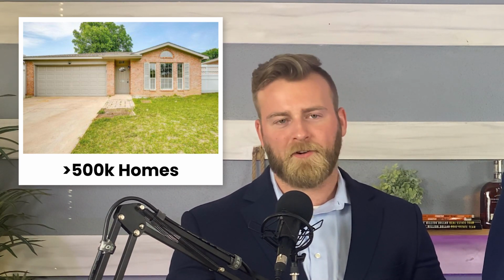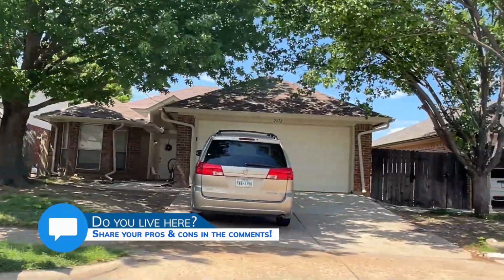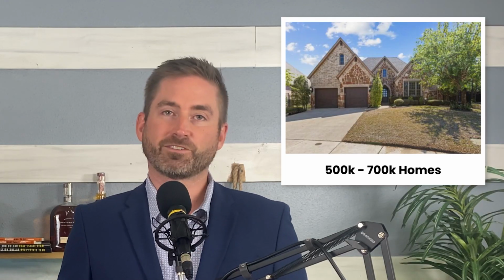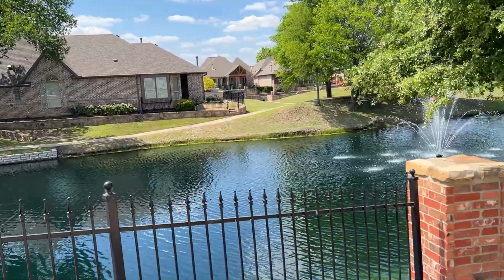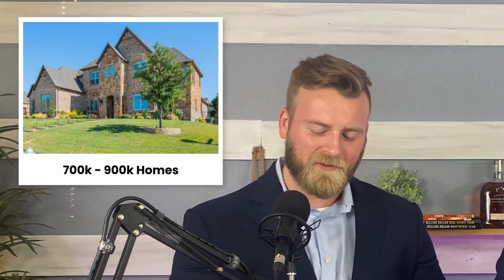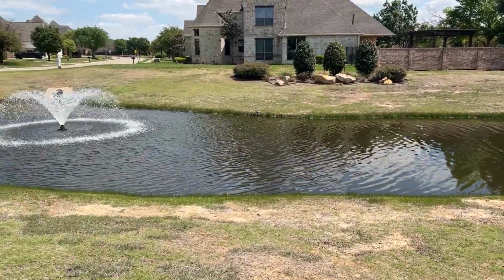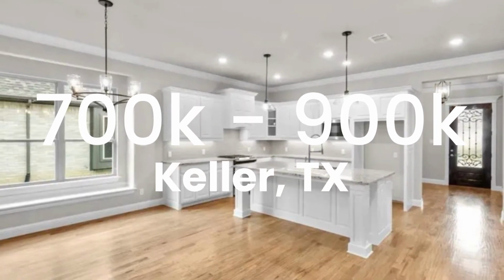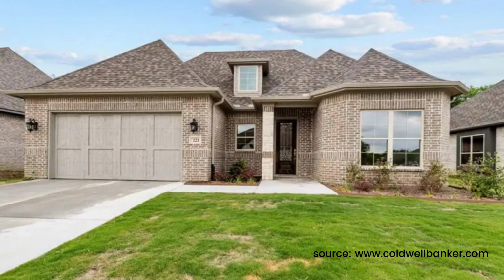Keller Homes For Sale | How much do homes cost in Keller Texas? | Dallas Fort Worth Suburb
Keller Texas is a great suburb for families or anyone who is looking for a nice quiet friendly town in the Dallas Fort Worth area. In this video we discuss the different price points for single family homes in Keller and what you can expect to get for the price.

To receive new listings direct to your email (or phone) click the link below for our questionnaire!

00:00 - Intro and information about Keller Texas
01:22 Keller Texas Homes under $500k
04:05 Keller Family Homes $500-700k
06:01 Keller Homes $700k-900k
08:12 Keller Luxury Homes
09:08 New Homes in Keller Texas
🤔Thinking of Moving to Fort Worth Texas?🤠
If this is your first time to this channel, and you want to know everything about eating, sleeping, working, playing, the good, and the bad of living in Fort Worth Texas, then subscribe and tap the bell🛎 for notifications so you can be the first to know about the current market in Fort Worth Texas 😁
We get calls and emails everyday from people just like you, looking for help on making their move to Fort Worth Texas and we love it.😍 Whether you are moving in 9 days or 90 days, give us a call☎, shoot us a text📝, or send us an email📨 so we can help you make a smooth move to Fort Worth Texas 🤠
FREE STUFF!!!

🏠 REAL ESTATE AGENTS! 📈 WE ARE EXPANDING!
Tom Jung Fort Worth and Dallas Texas Real Estate Agent
Tom's Texas Realty Group is Brokered by DIY Realty
Tom Jung Real Estate License:0656828